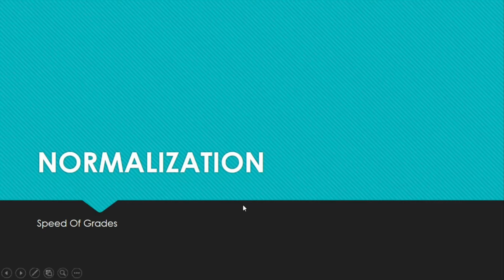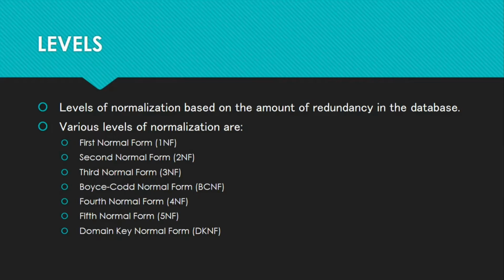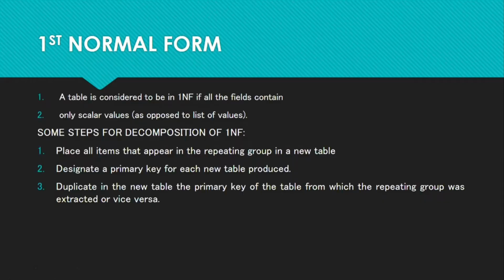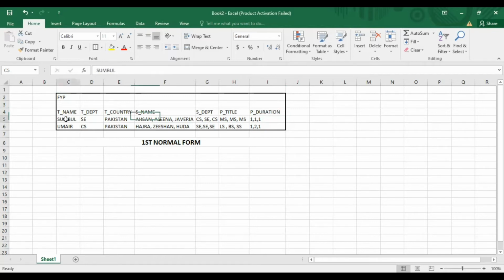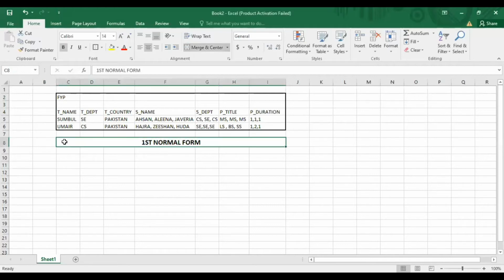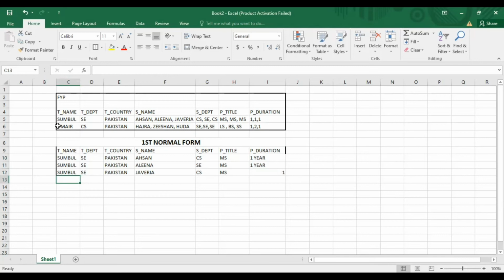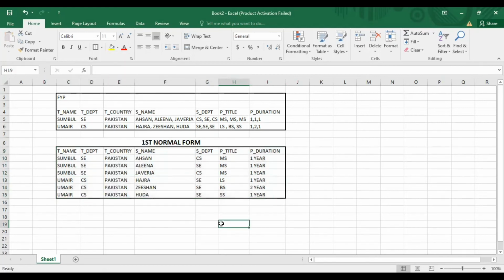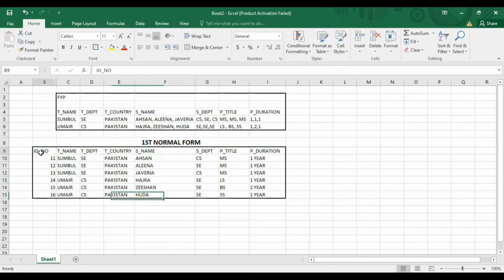part 8: normalisation, 1st normal form